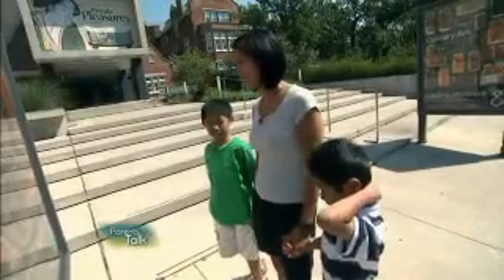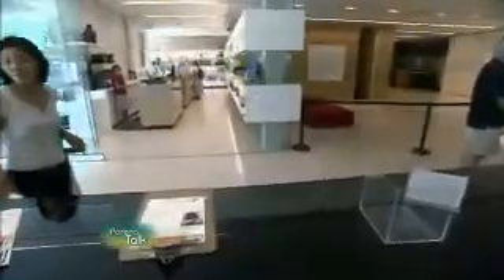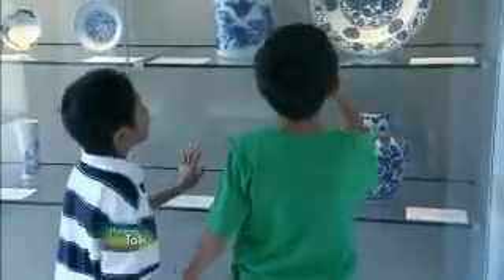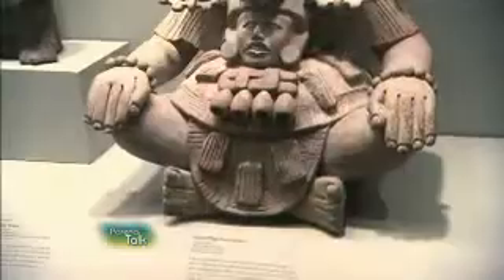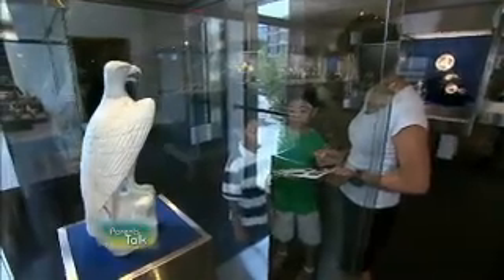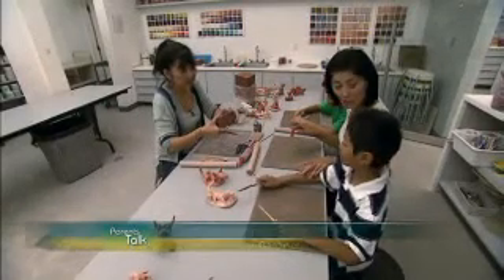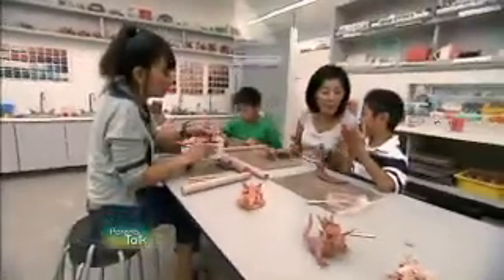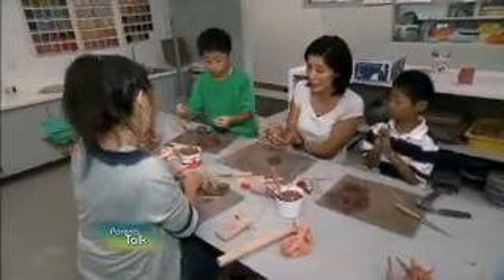Gardiner Museum Feature. Parents Talk on Rogers TV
A feast for the eyes and the hands as it turns out.  Reporter Sabrina and her boys discover the joys of the museum as both observers and participants. A feature story on Parents Talk on Rogers TV Toronto, co-hosted by Lianne Castelino and Andrea Howick of